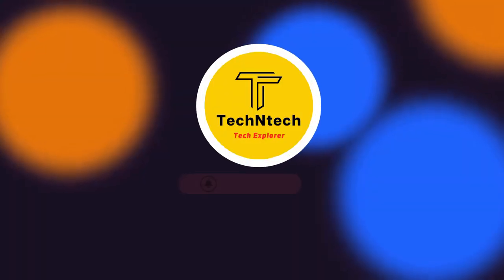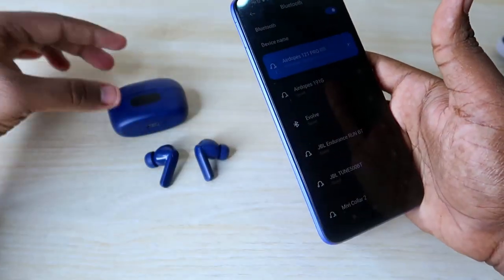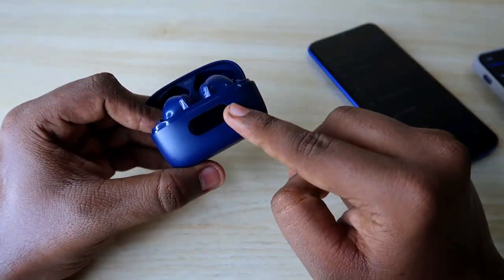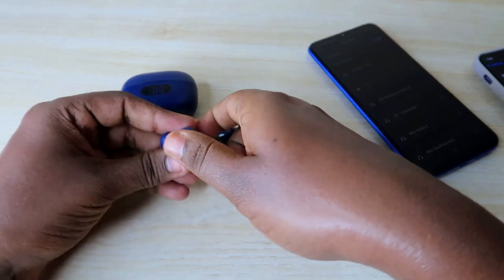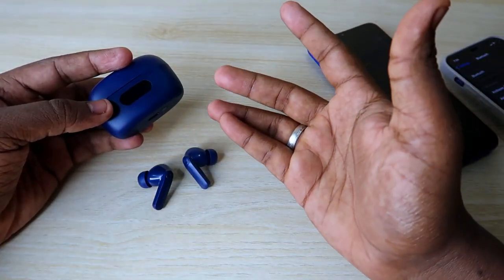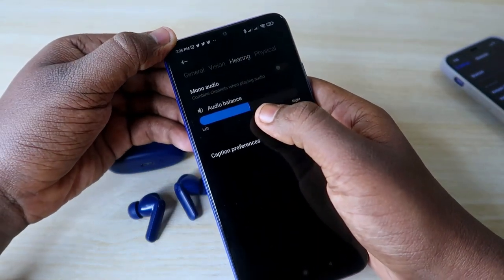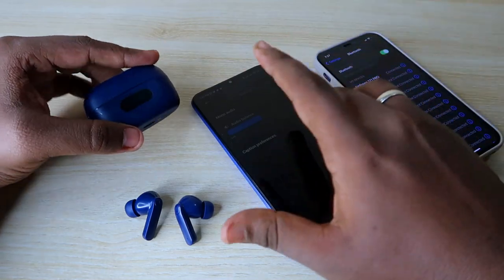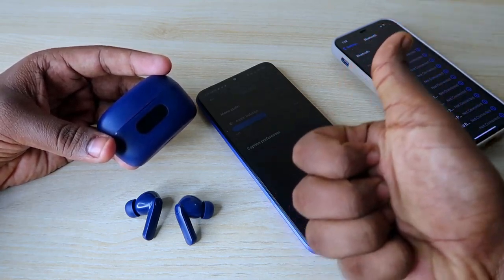How to Reset Boat Airdopes 121 Pro | One Side Earbuds Not hearing/pairing issue Solved 100%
In this video, let me share a method for How to reset Boat Airdopes 121 Pro Bluetooth Earbuds. In case your Boat Airdopes 121 Pro earbuds one side not hearing or pairing means using this reset process you can solve this issue...